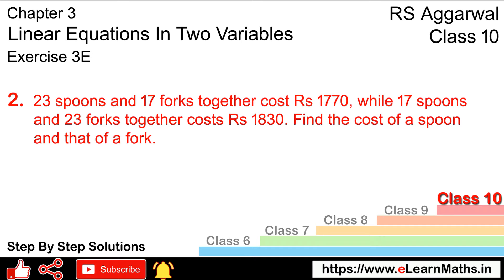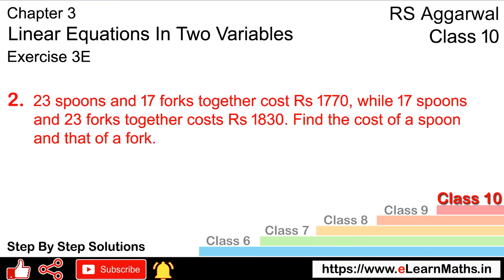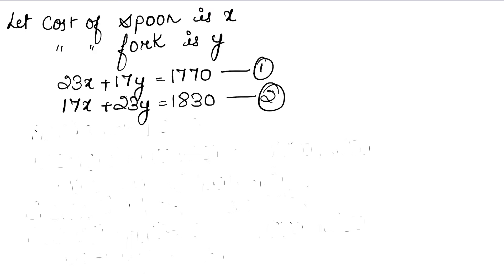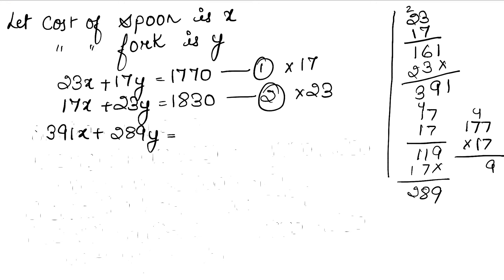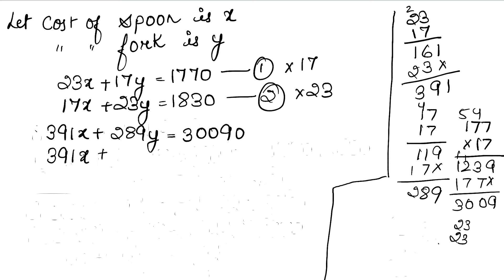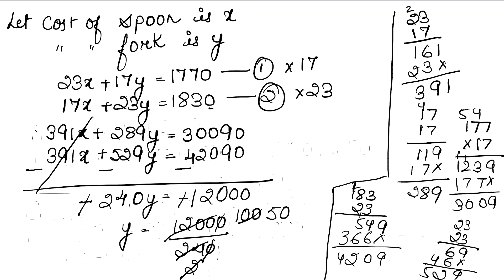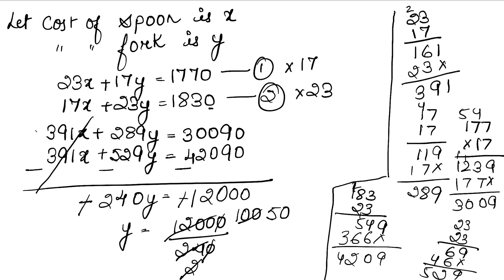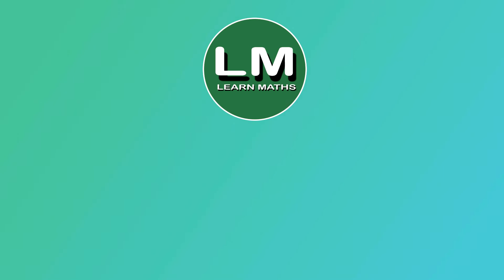Linear equation in two variables | Class 10 Exercise 3E Question 2 | RS Aggarwal | Learn Maths